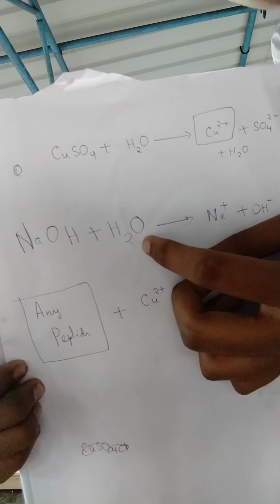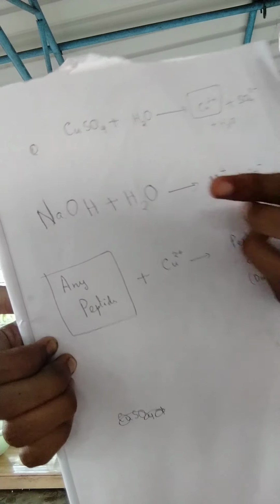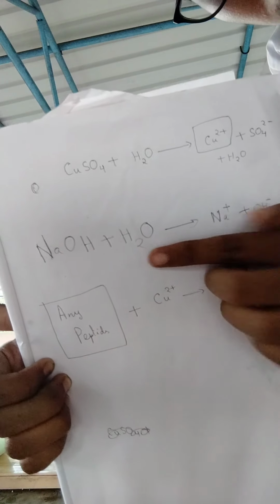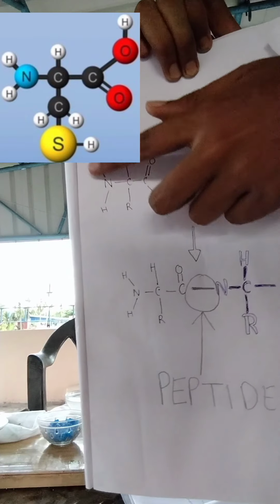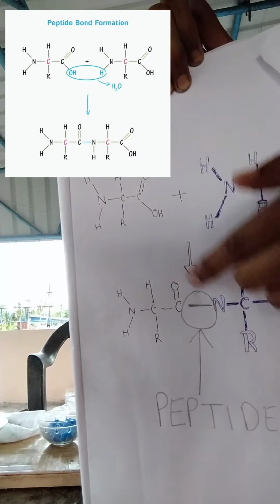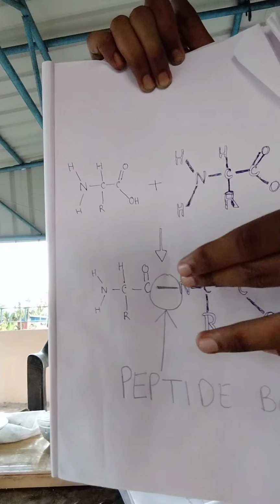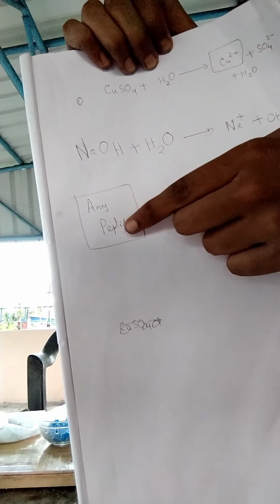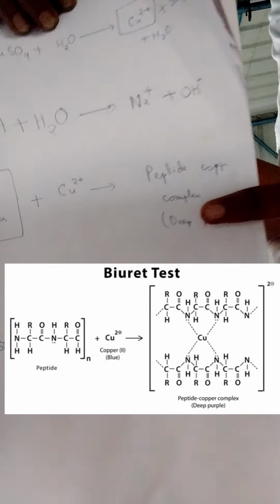How to estimate protein in various food samples in home ? - BIURET TEST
In this video I have estimated total protein content of various food samples by Biuret test.
Reagents used :-
1) Sodium Hydroxide/ Caustic Soda
2) Copper Sulphate or তুঁতে(in Bengali)